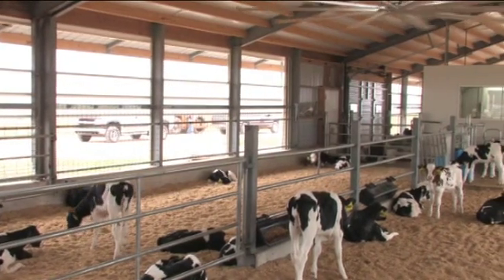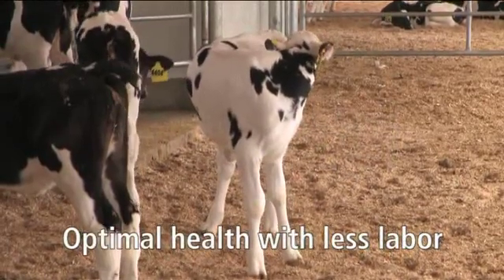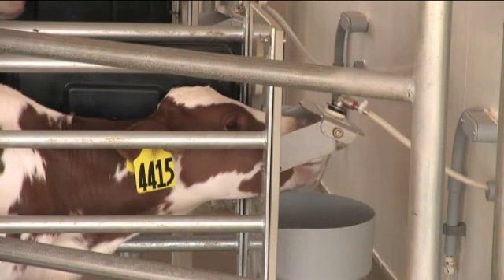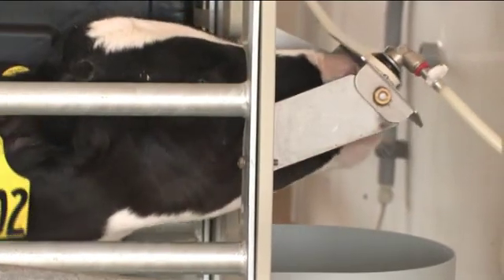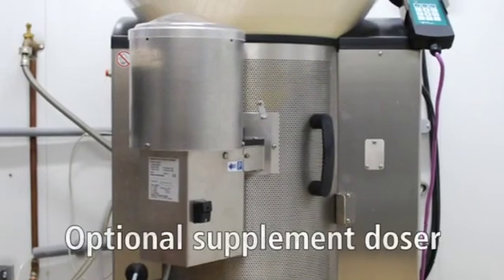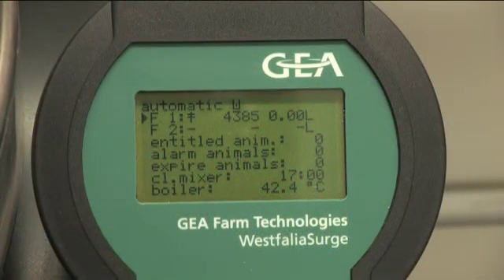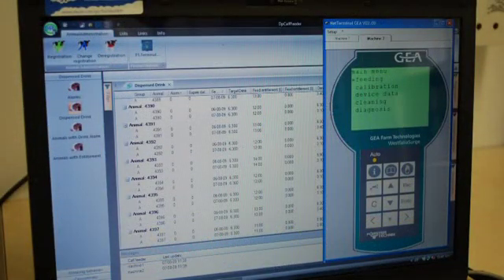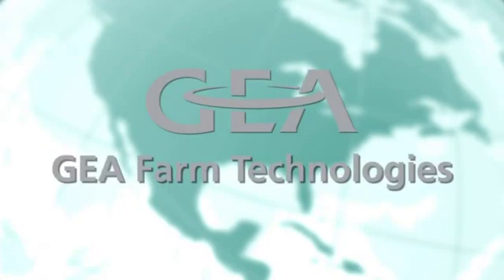GEA Farm Technologies - DairyFeed Automated Calf Feeders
Meet the nutritional needs of your calves and the management needs of your operation with the DairyFeed Automated Calf Feeder from GEA Farm Technologies.